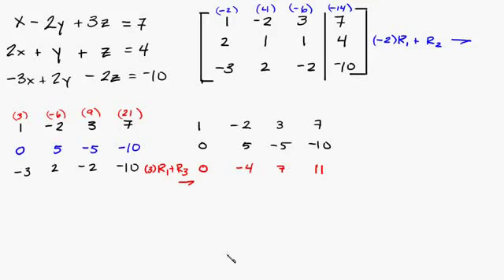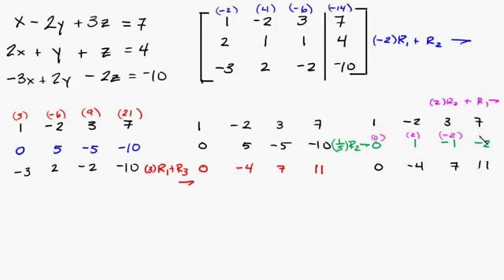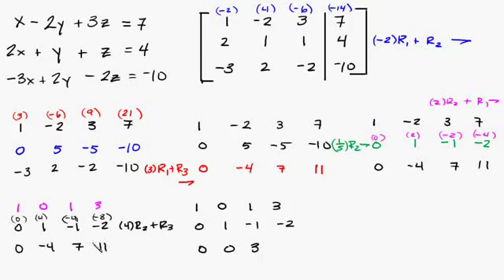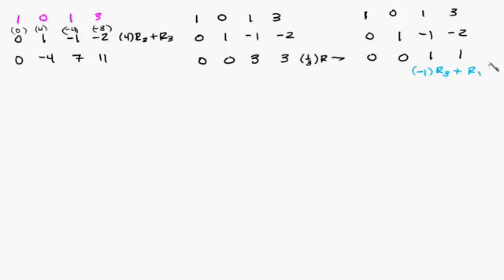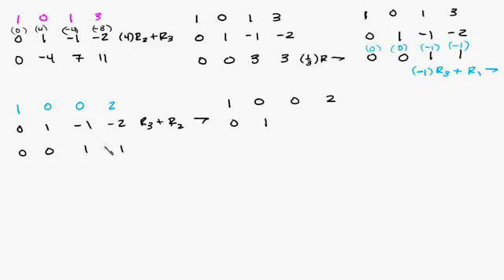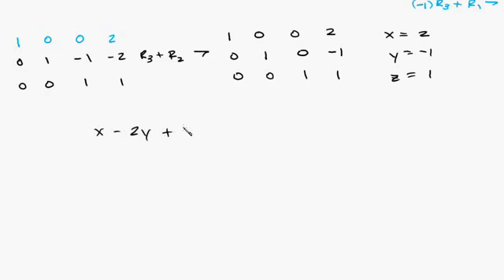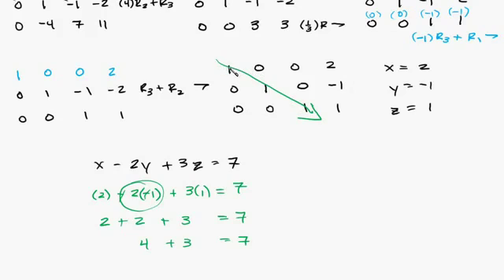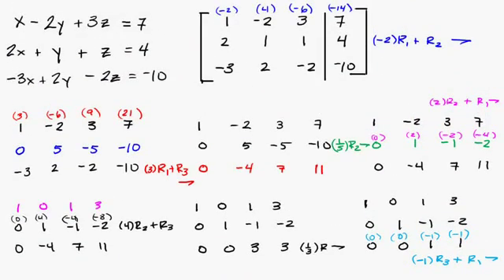Matrices - The Gauss Jordan Method2